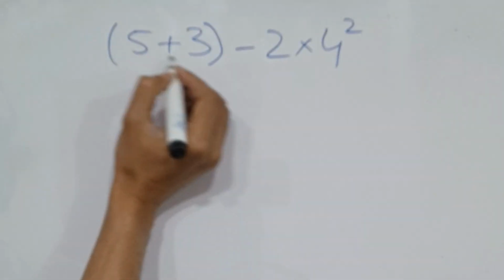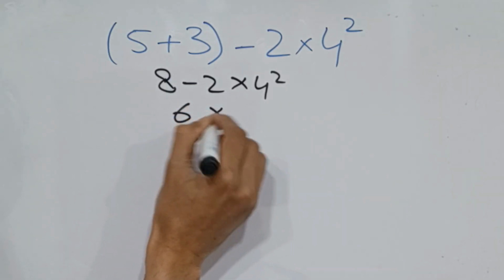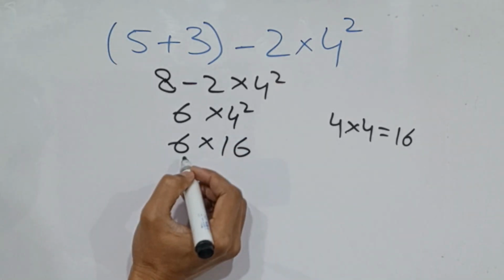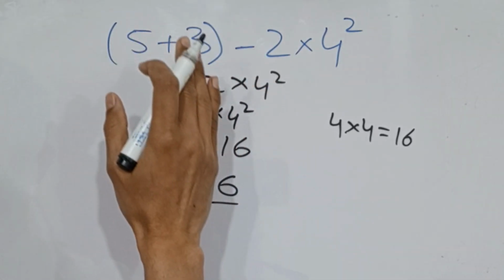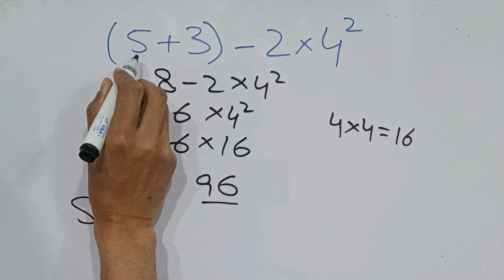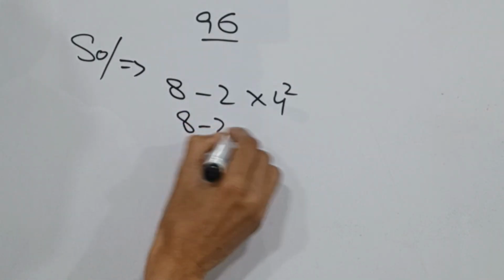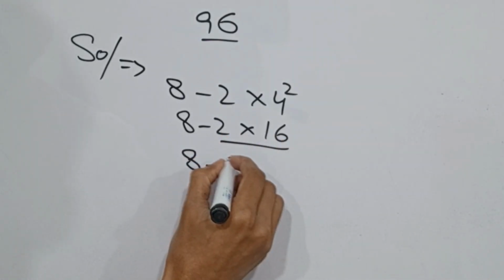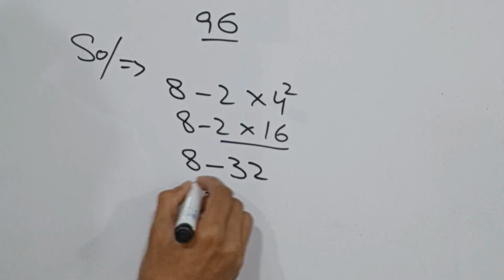1 in 10 People Can Solve This Order of Operations Question